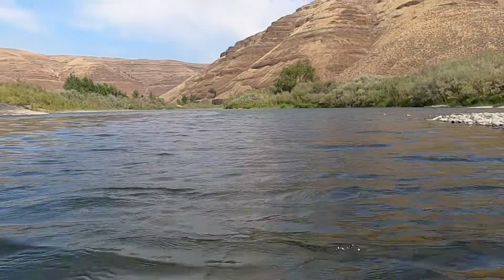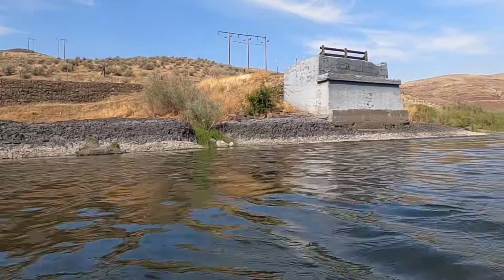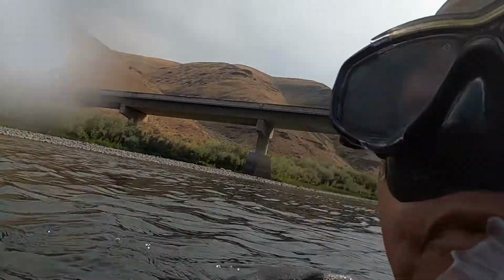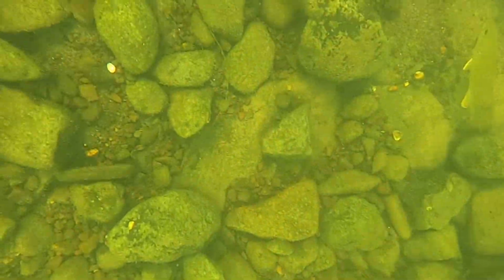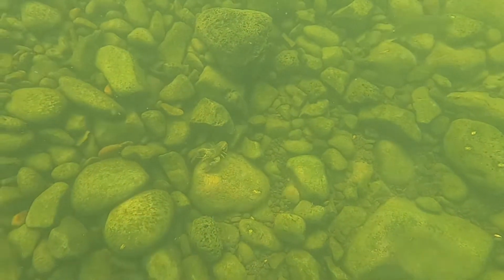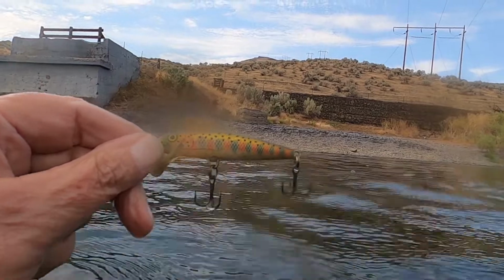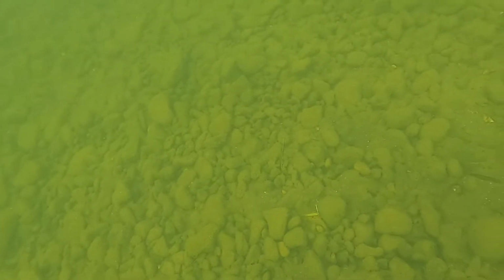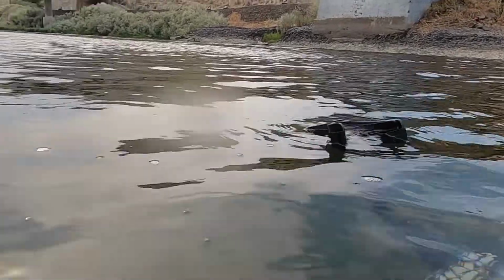Metal Detecting & Snorkeling!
This is my first time to snorkel after leaving Guam. I was metal detecting with my Garrett AT Pro metal detector where people take out boats at a boat landing and a swimming hole. The water was warm in mid August in the John Day River. This is actually my first snorkeling video. The one I uploaded before this was the second. I also saw lots of fish!